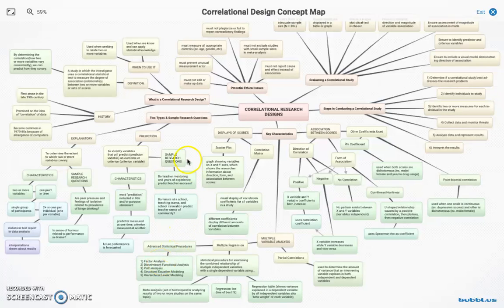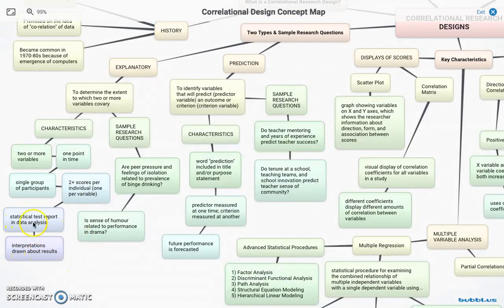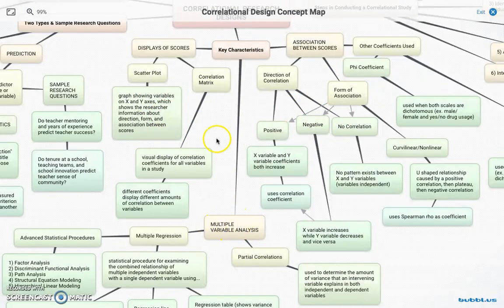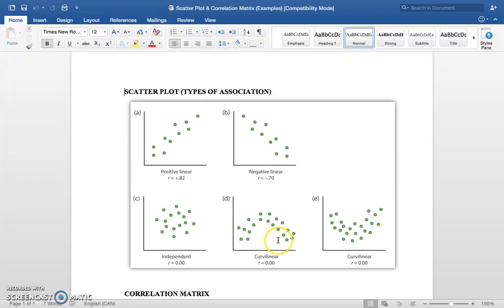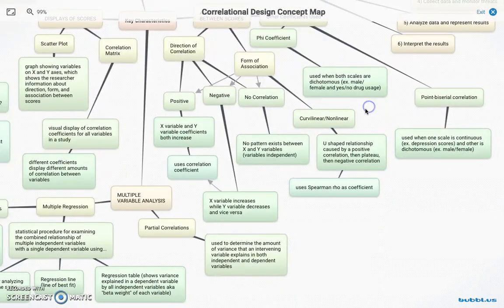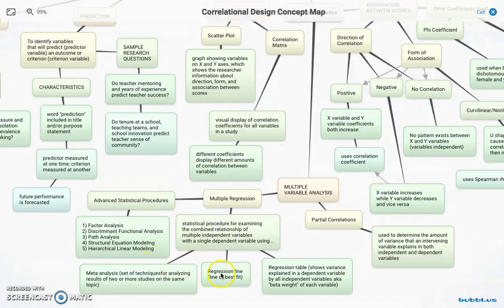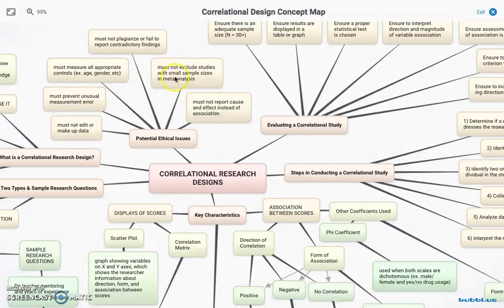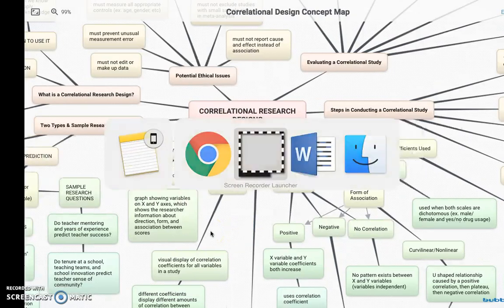Correlational Research Design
Video explanation of concept map depicting correlational research design